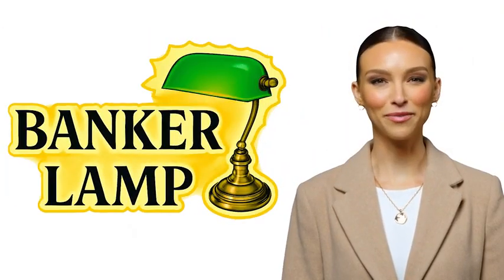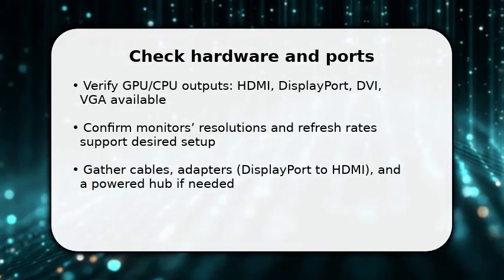How to Connect 3 Monitors with 1 Cpu (full Guide)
Discover the step-by-step process of connecting three monitors to a single CPU, enhancing your workspace for multitasking and productivity. This comprehensive guide covers necessary hardware requirements, software compatibility checks, cable management tips, optimal setup configurations, troubleshooting common issues.

connect multiple monitors, multi-monitor setups, CPU configuration, troubleshoot display problems, workspace productivity